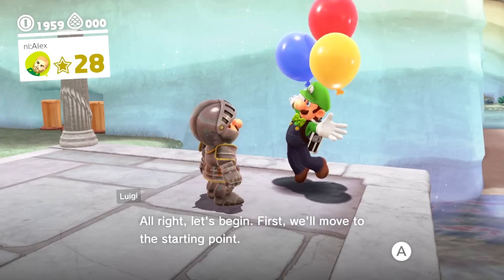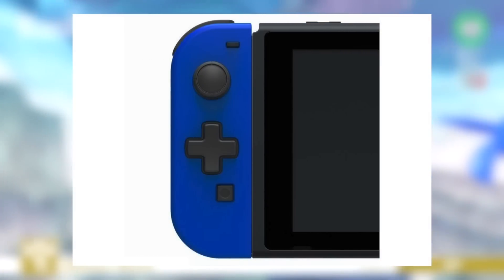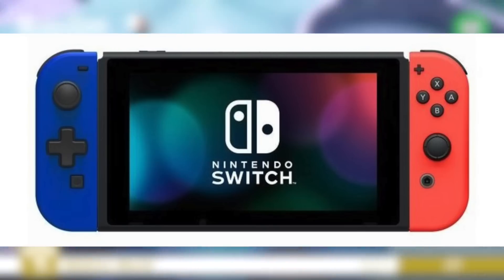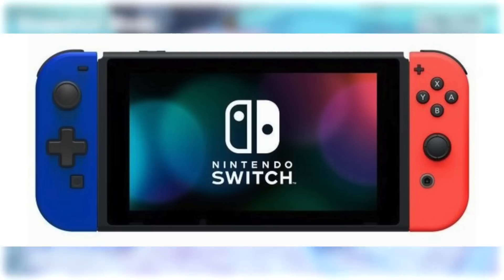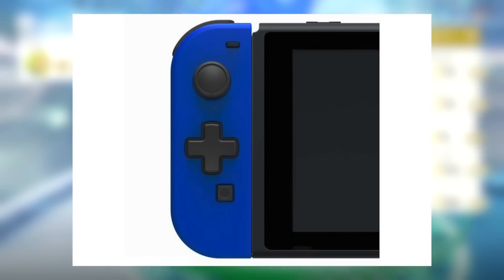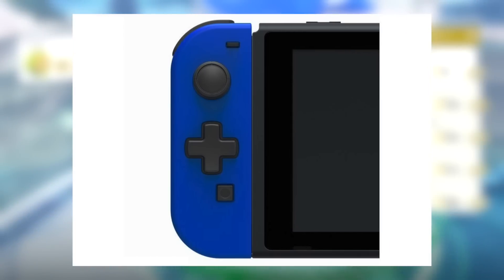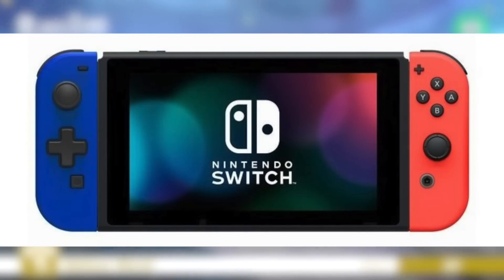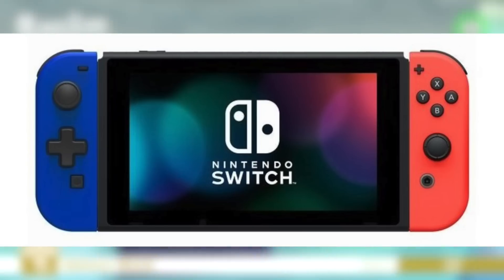Official $25 D-Pad Joy-Con for Nintendo Switch Coming Soon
It's real! It's cheap! It's limited!